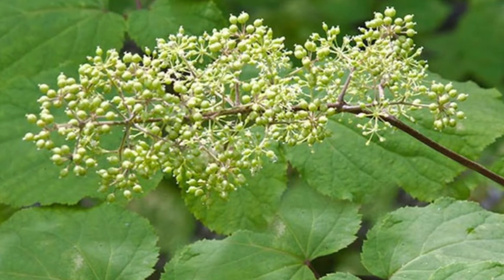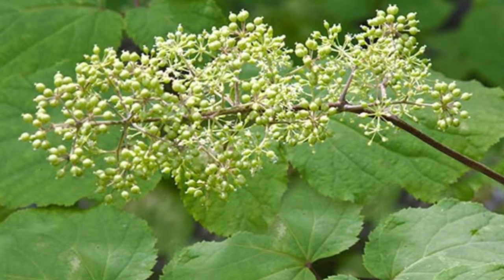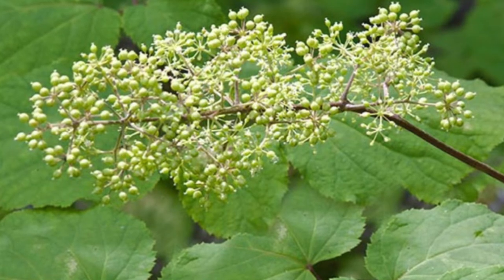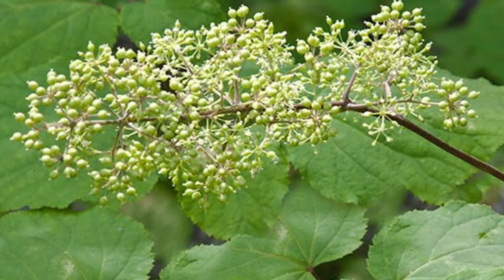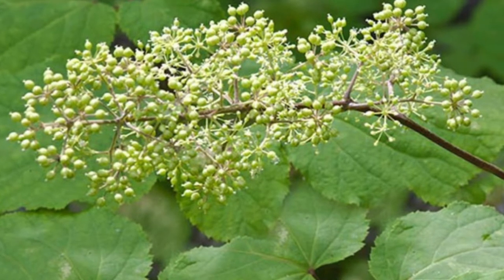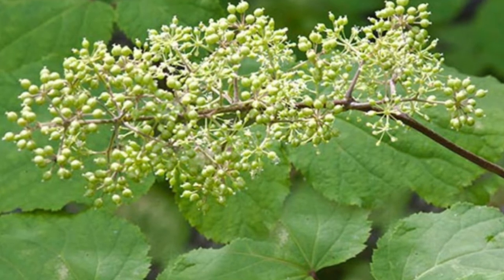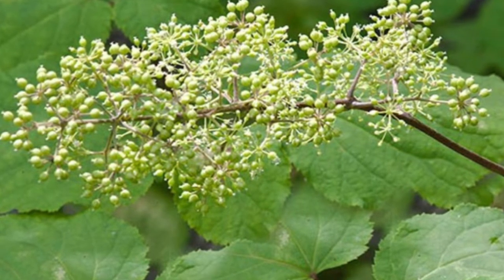What is nard oil made of?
Spikenard,  also called nard,  nardin,  and muskroot,  is a class of aromatic amber-colored essential oil derived from Nardostachys jatamansi,  a flowering plant in the honeysuckle family which grows in the Himalayas of Nepal,  China,  and India.  The oil has been used over centuries as a perfume,  a traditional medicine,  or in religious ceremonies across a wide territory from India to Europe.  Historically,  the name nard has also referred to essential oils derived from other species including the closely related valerian genus,  as well as Spanish lavender; these cheaper,  more common plants have been used in perfume-making,  and sometimes to adulterate true spikenard.

What is nard oil used for?
Its rhizomes can be crushed and distilled into an intensely aromatic,  amber-colored essential oil with a thick consistency.  Nard oil is used as a perfume,  an incense,  and as an herbal medicine

What does nard oil smell like?
The scent of Spikenard is sometimes described as woody,  spicy,  and musty.  Its aroma is earthy and suggestive of the roots it is distilled from.

Spikenard Essential Oil is also known as Jatamansi Essential Oil.  The botanical is also known as Nard and Muskroot.  Spikenard Essential Oil is produced by steam distilling the roots of Nardostachys jatamansi,  a flowering botanical that grows wild in the Himalayas.